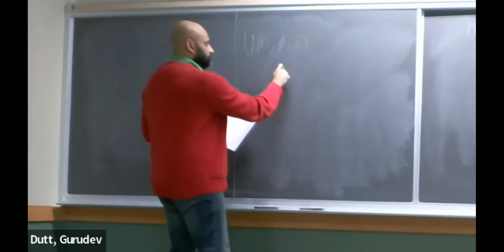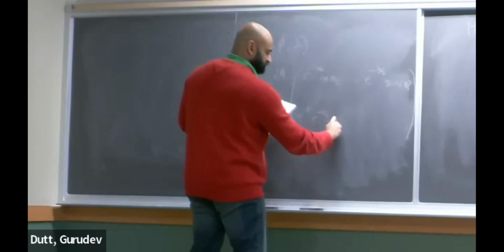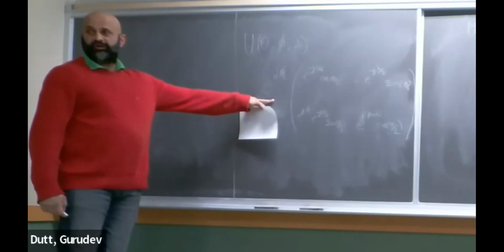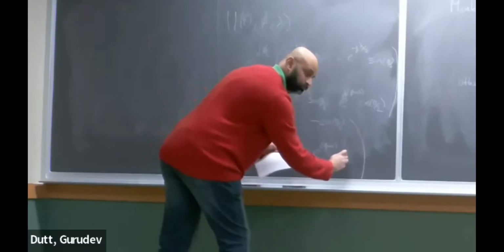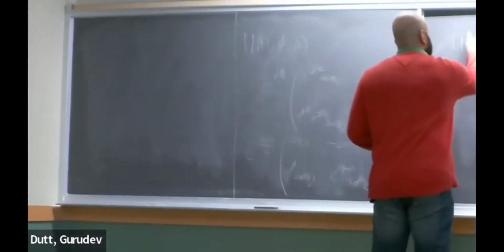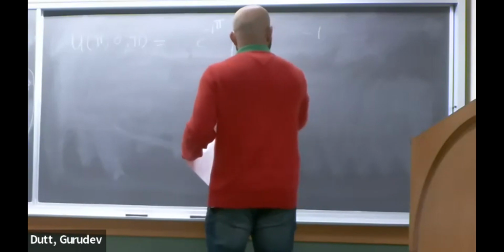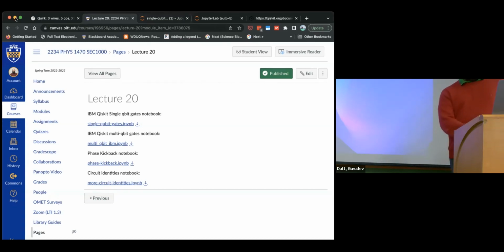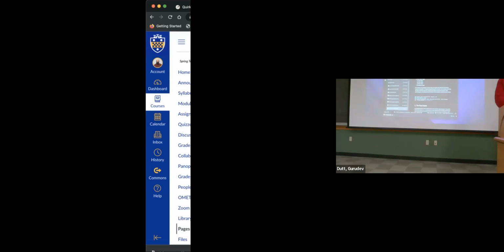Dr Dutt QC Lectures PHYS 1470 Lecture 20